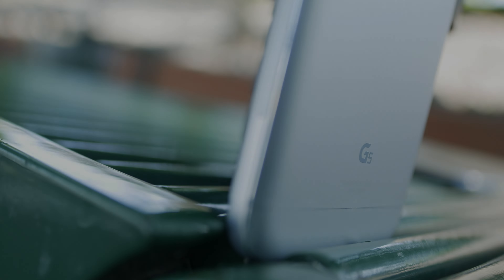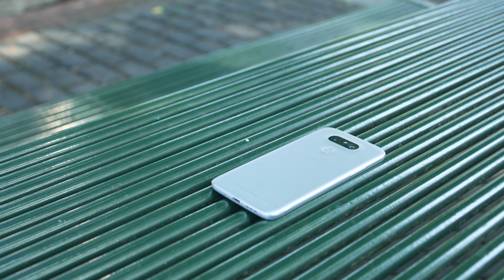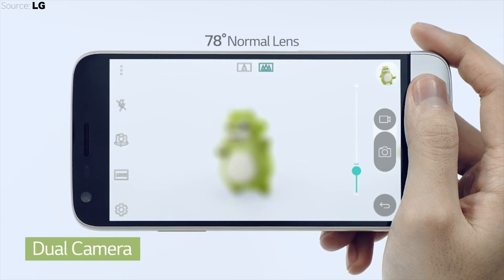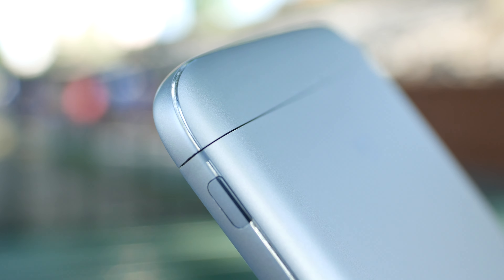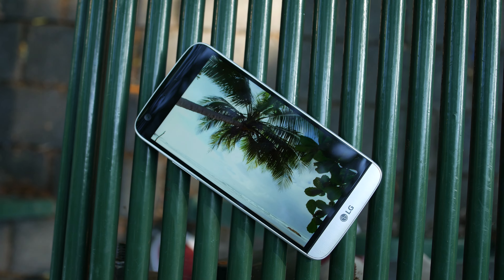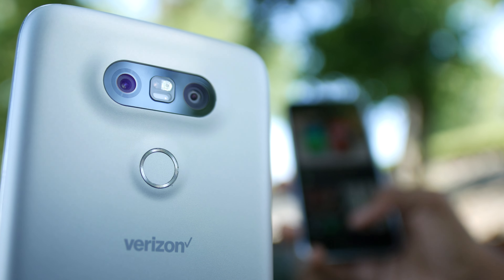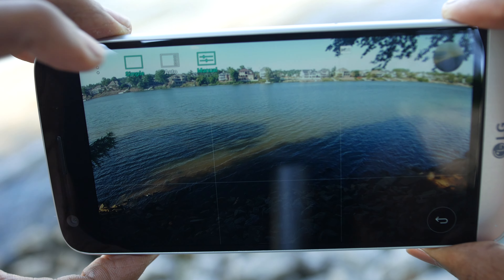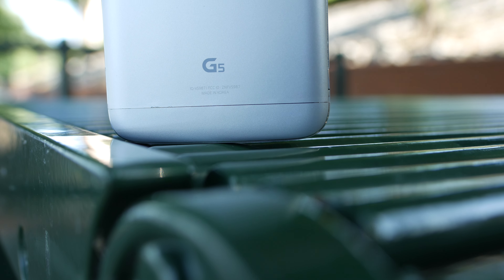LG G5 Review!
Where to buy

Music Used

Intro - AARON EVO

Outro - Rascal - Redbird

Other - Flip-D - Amber